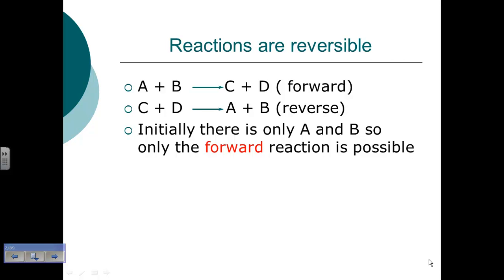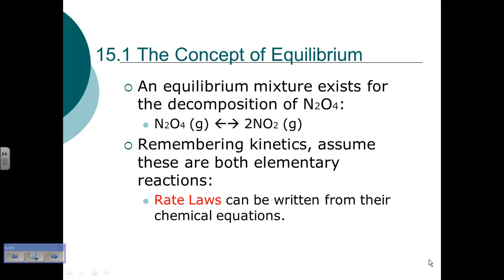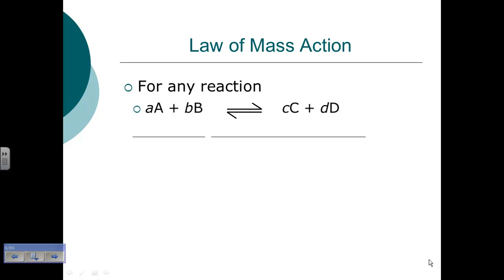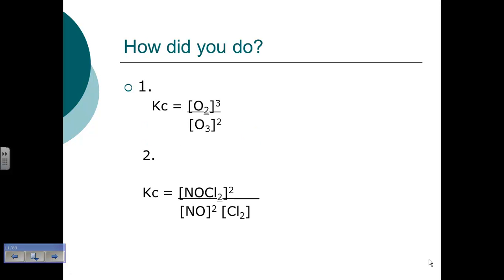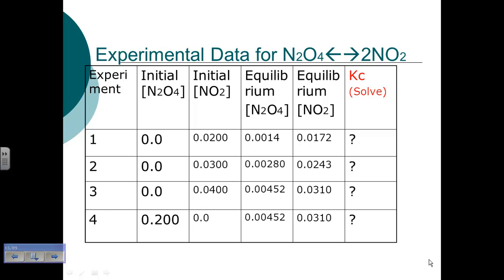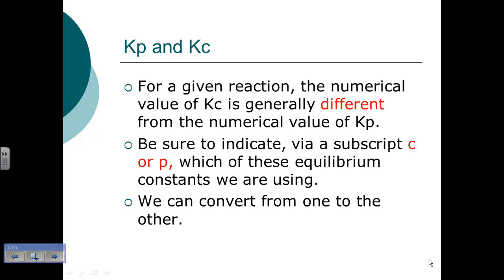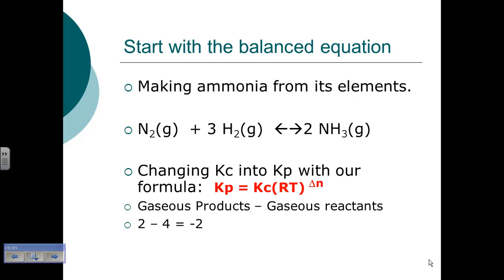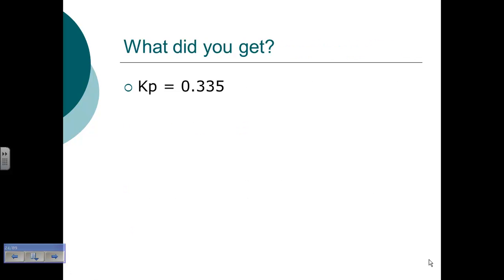Equilibrium Constants Explained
Learn what Equilibrium constants are and how to write Kc and Kp expressions
OpenStax Chapter 13